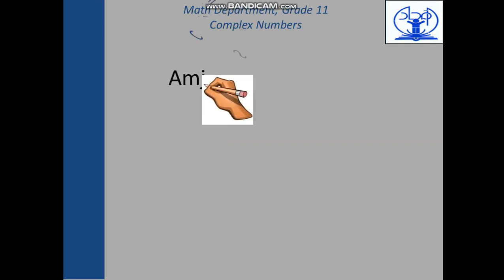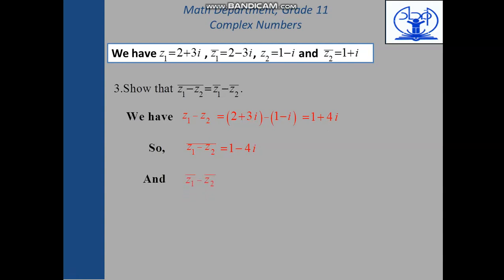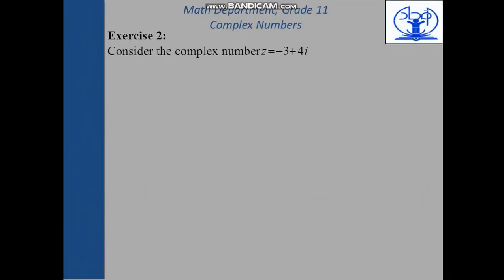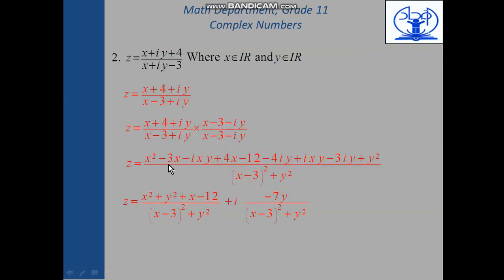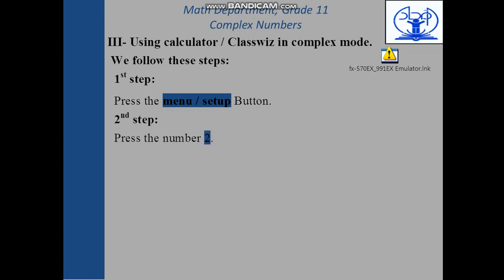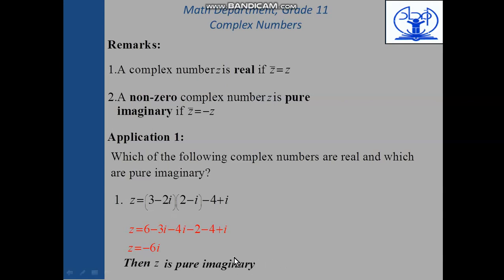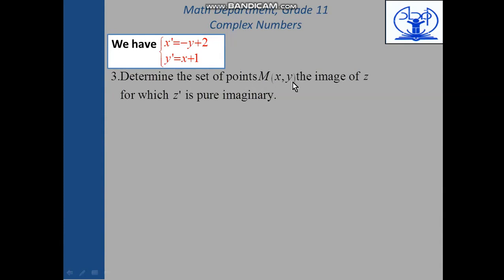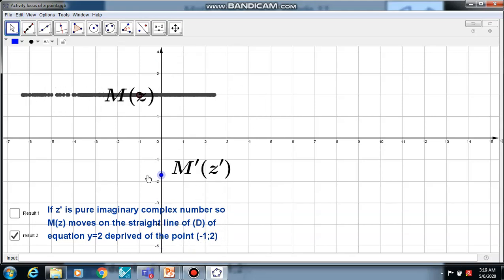Complex numbers video 3